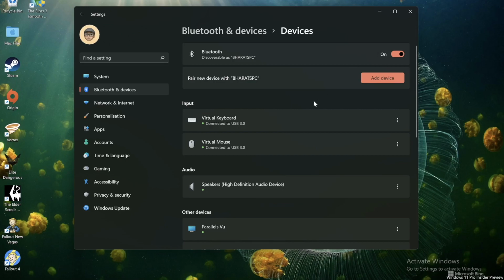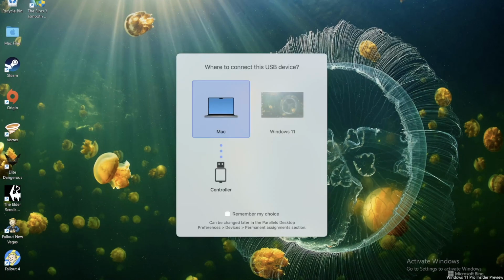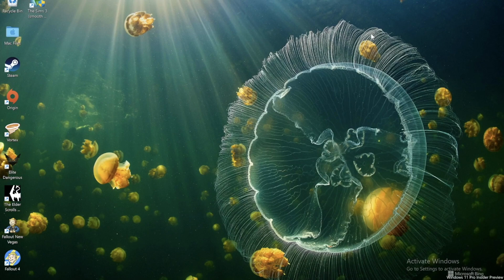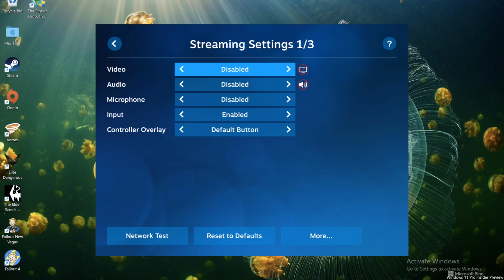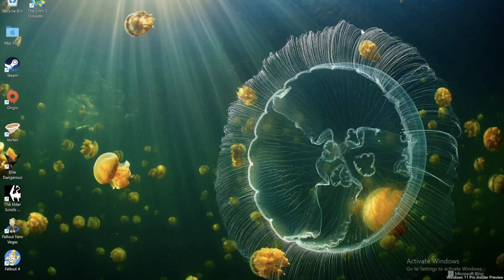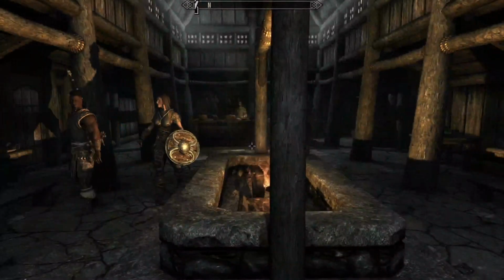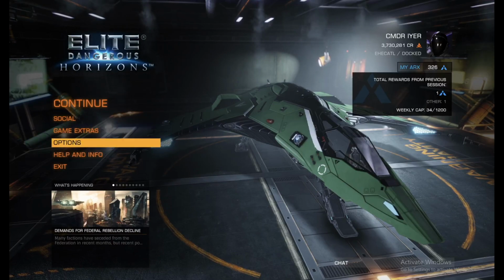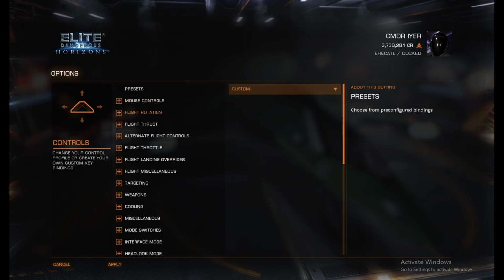Steam Link: a workaround for gamepads on M1 (Parallels, macOS)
In this video, I demonstrate how to connect an Xbox Wireless Controller with Windows 11 in Parallels. I've had difficulty in pairing the controller over Bluetooth, and it does not work when connected via a USB cable. My solution involves using the free Steam Link iOS app to forward your controller input to Windows.

tl;dw use the Steam Link app to connect your gamepad to Windows in Parallels

Update 19/03/2022: as of Parallels 17.1, the Xbox One controller is now supported in a wired configuration. This means that a controller can be connected via a USB cable and used to play games. The main benefit of playing this way is that you no longer need to keep a second device nearby, and locked to the Steam Link app. This also completely eliminates latency, which can occur if your Mac's connection to the Steam Link app is poor. Pairing through Bluetooth is still not possible - if you need to use your controller wirelessly, continue using the Steam Link app as shown in the video. Also, macOS 12.3 has completely broken controller support, so continue using Steam Link for macOS games.

Update 08/11/2021: as of the Steam beta released on 8 November 2021, the Steam Link app now works for Steam clients on macOS! This means that the process demonstrated in the video now works for forwarding controller input to Steam games on macOS as well. I've tested this with games on the Mac that automatically recognise the controller (like Skyrim did in this video) and with games that do not recognise it by default, but can have their controls configured (like Elite Dangerous needed to be), and both work as expected. Both of the games I tested on macOS are Intel apps that ran through the Rosetta 2 translation layer.

Chapters
00:00 Introduction
00:13 Methods that don't work
02:45 Steam Link
04:02 Connecting my Xbox controller
05:49 Demo: Steam Big Picture
06:48 Demo: Skyrim SE (perfect)
08:46 Demo: Elite Dangerous menus (requires setup)
10:40 Minor caveats (Elite Dangerous)
11:54 Conclusion
13:13 Bonus: Elite Dangerous clip (played via gamepad)